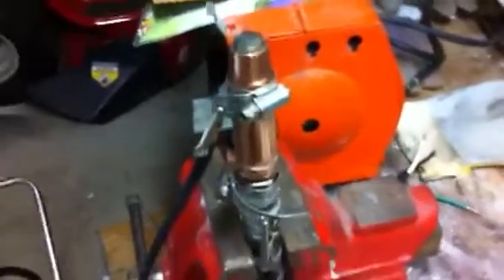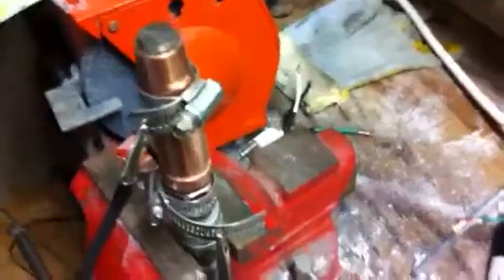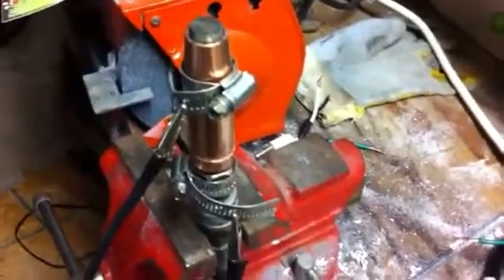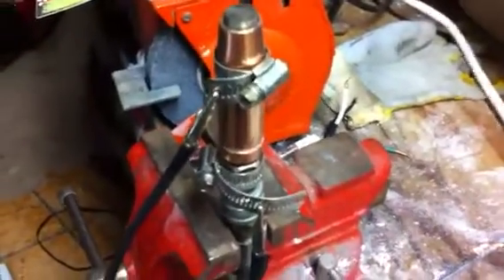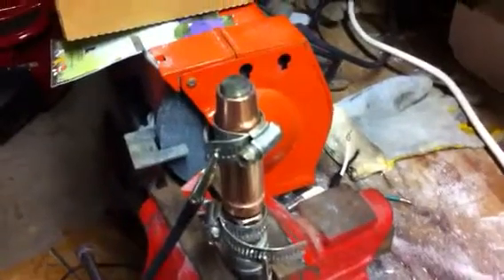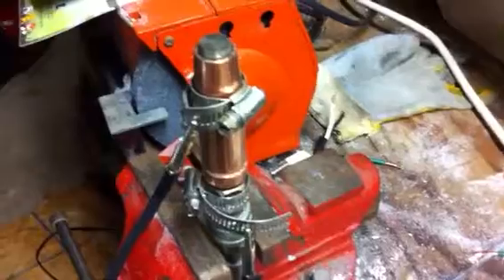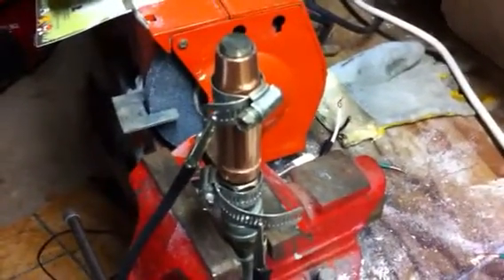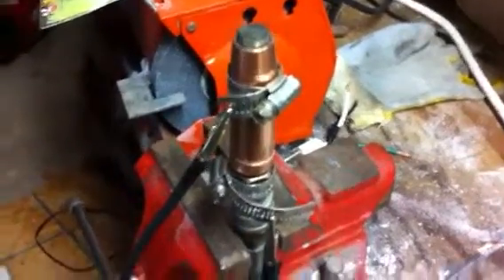spark gap through compressed air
Quick test to see if it would arc in the right place. Worked better then I thought! many tests to come.